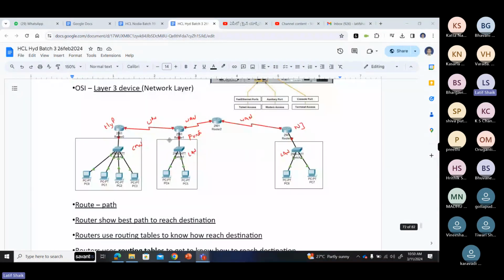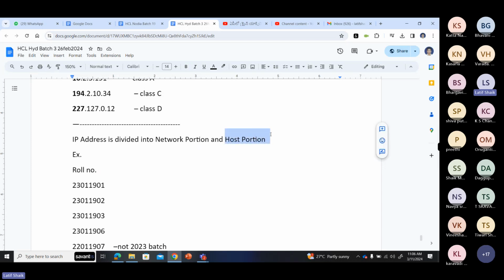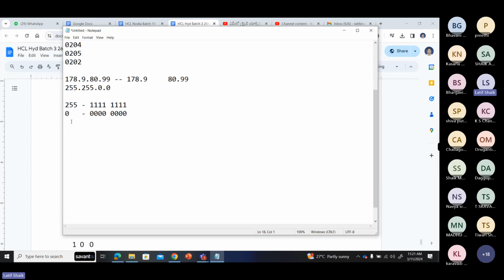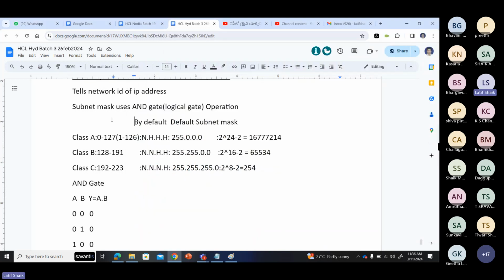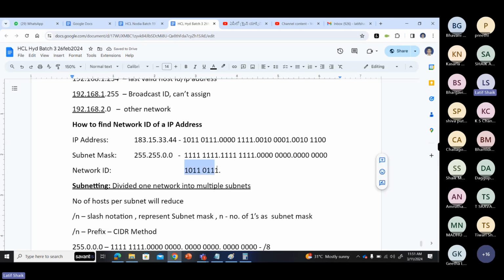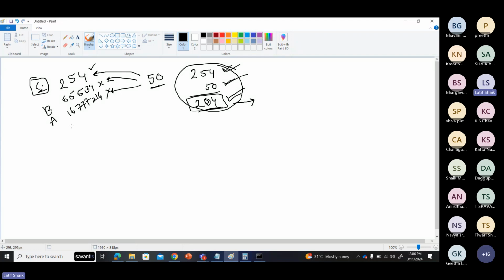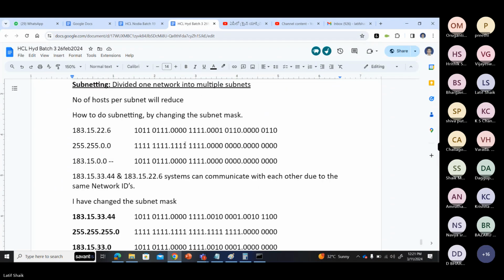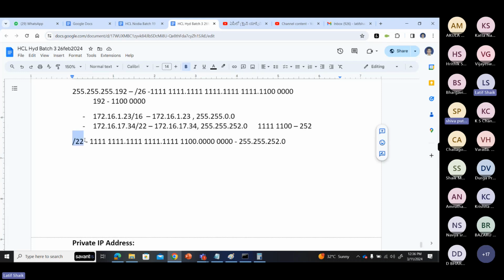(H3) Day10 Networking Basics - Revision